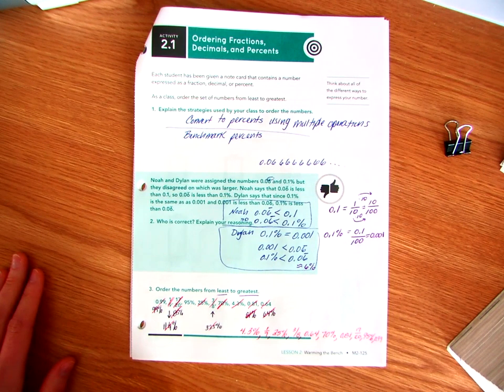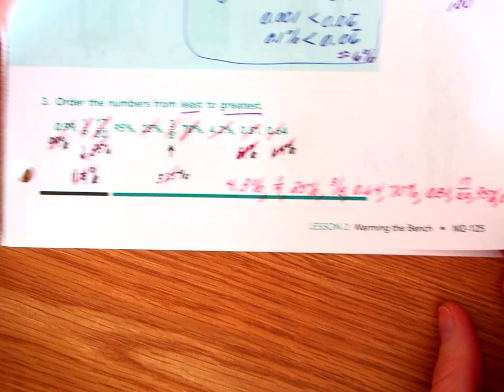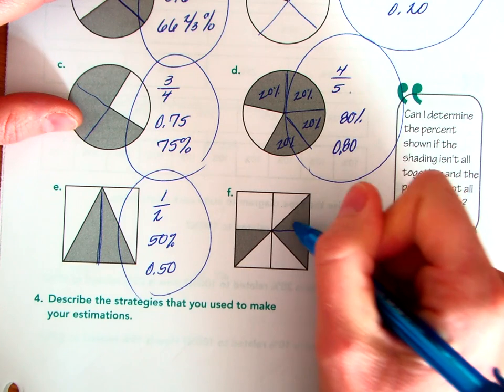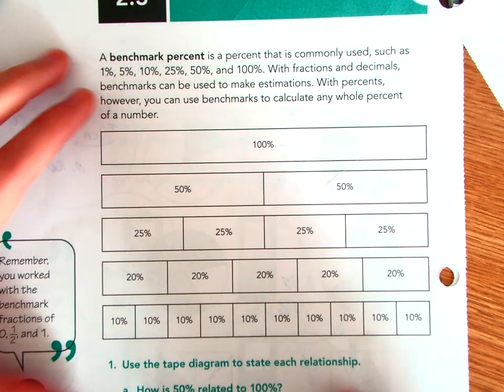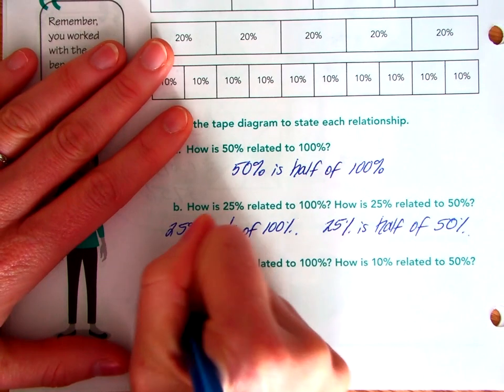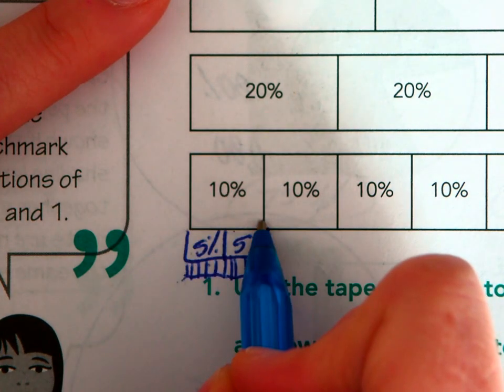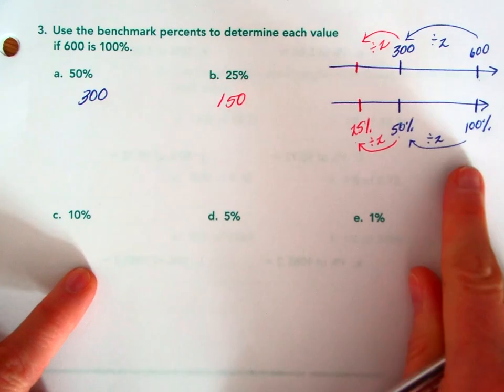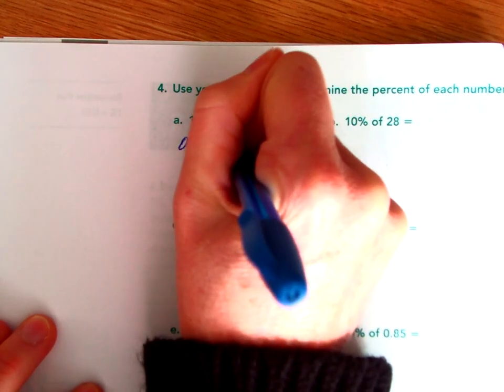2.3 Benchmark Percents Video